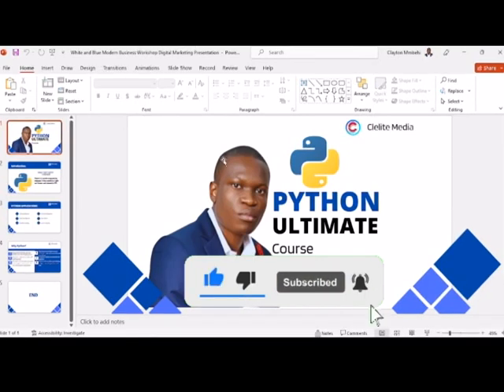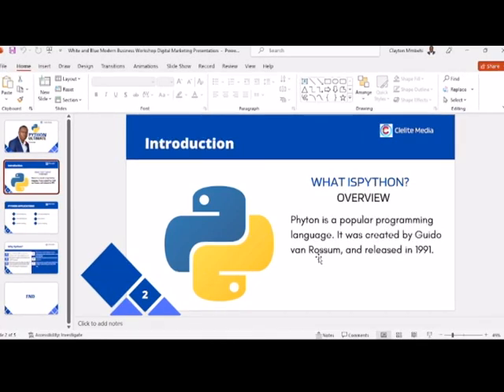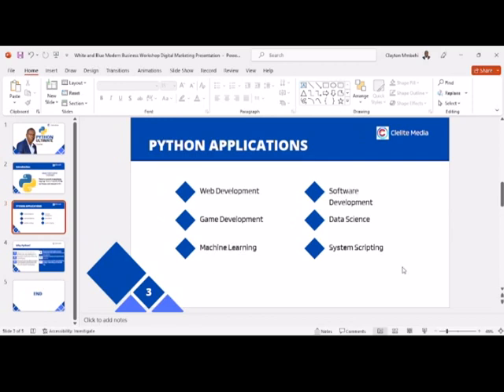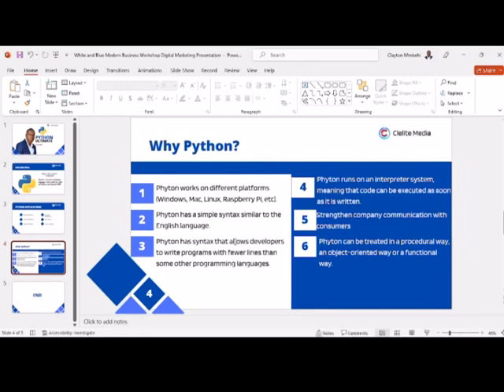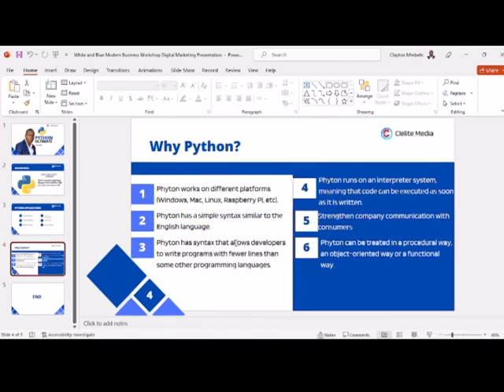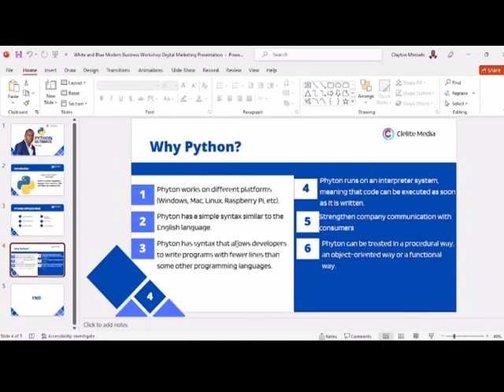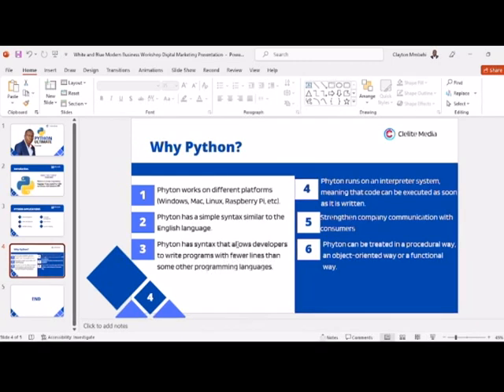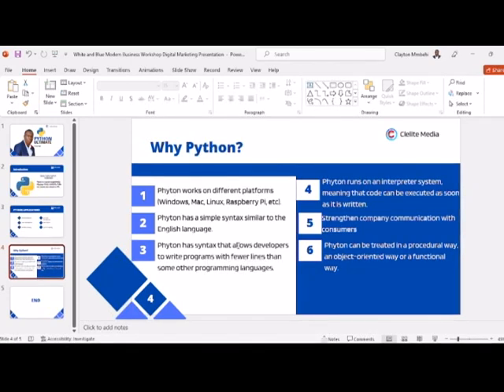Why Learning Python is a Game-Changer: A Beginner's Guide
In this guide, we're going to discuss why learning Python is a game-changer and why it should be at the top of your to-do list.

Python is a powerful and versatile programming language that is gaining popularity among developers. As a beginner, learning Python is a crucial step in your coding journey. In this guide, we'll provide you with all the necessary resources to start learning Python and make the most of its potential.